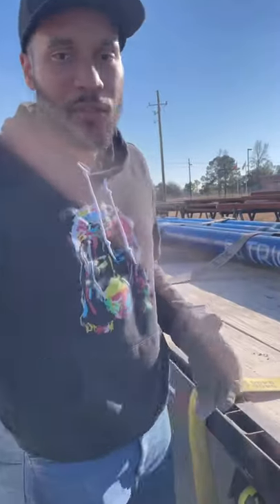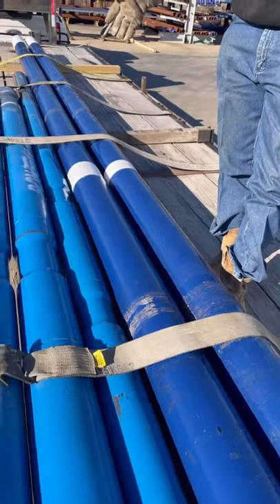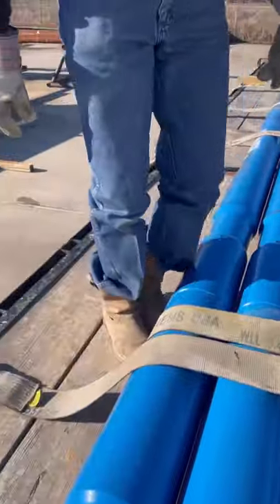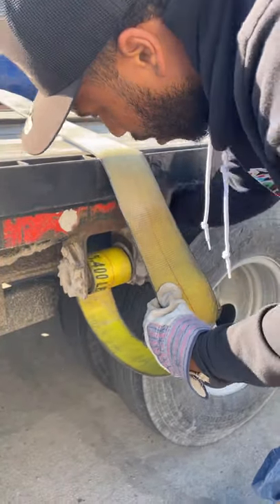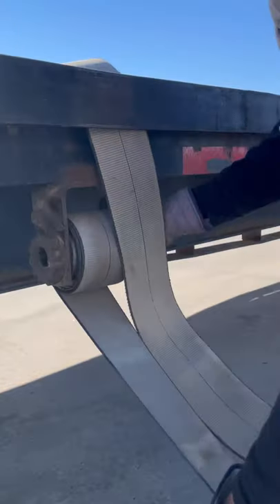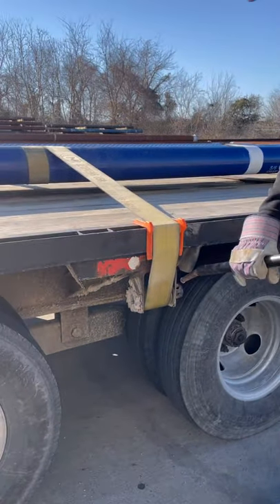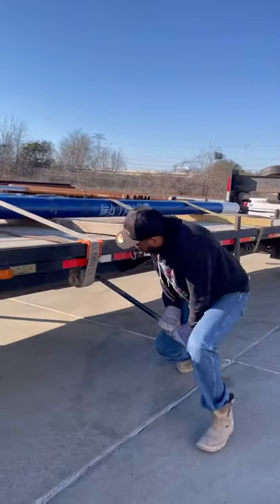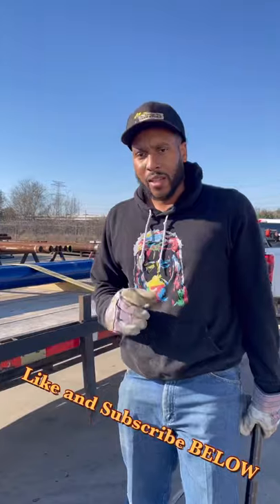How to Strap pipe on a flatbed trailer with Dennis Chachere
How to strap pipe on your flatbed trailer. You want want two straps for the first 10 feet. After that it’s one every 10ft. You want to make sure you have a belly wrap.